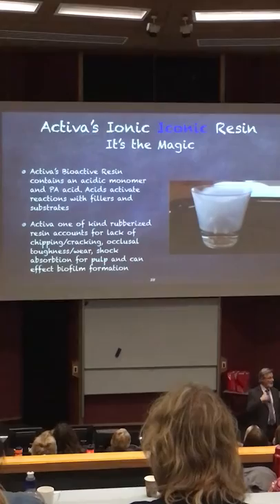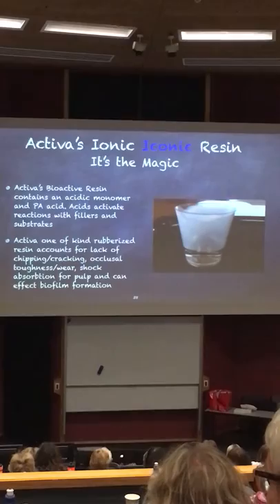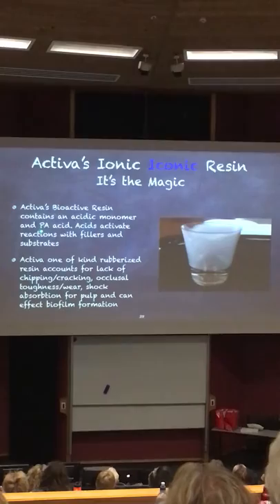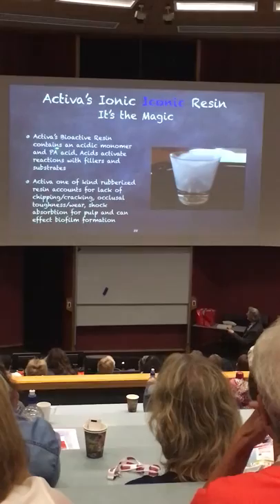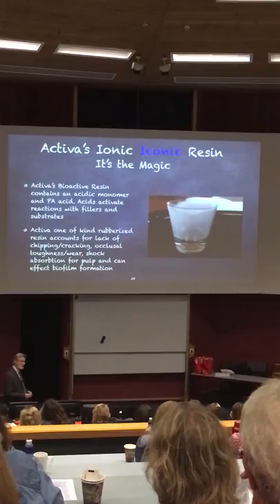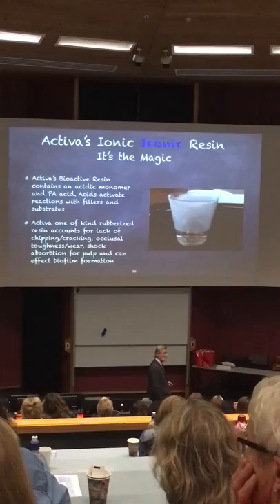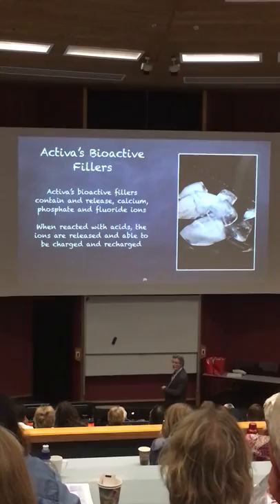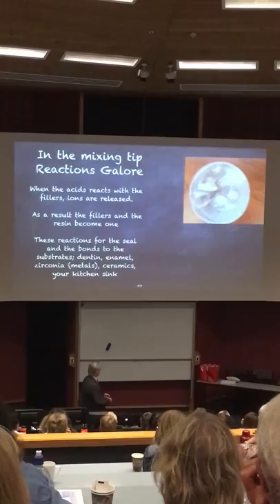ACTIVA BioACTIVE Iconic Ionic Resin by Larry Clark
Larry Clark explains the science behind ACTIVA BioACTIVE's ionic resin.